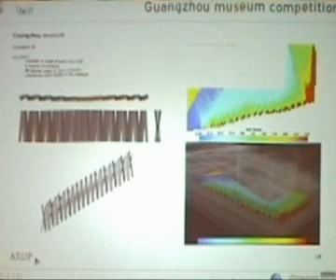Blender Conference 2004 - Day 1 - Case studies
Case studies with Oscar Mendoza / Francesco Anselmo.

Blender Foundation